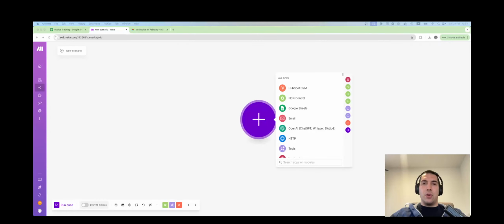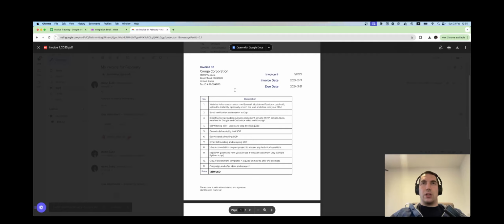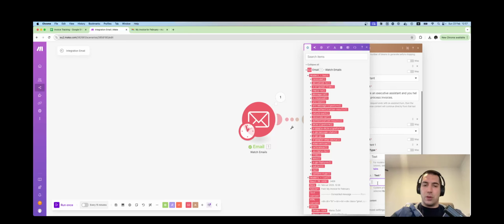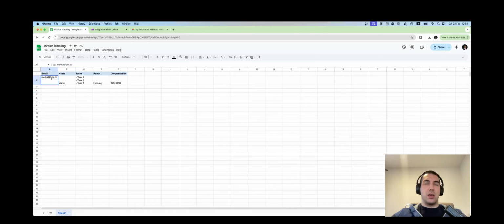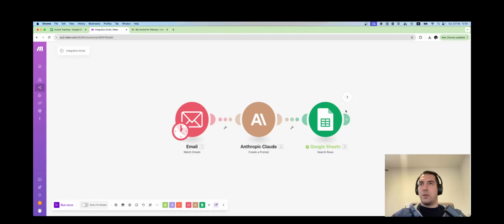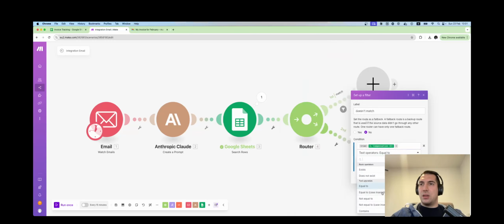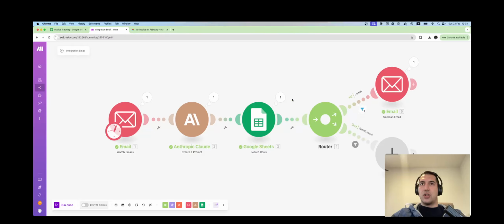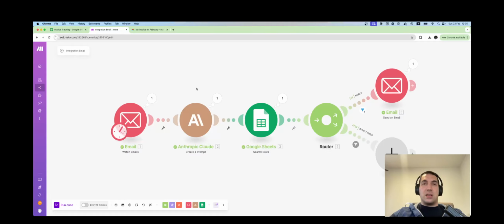Build With Me - AI Invoice Checking System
This is a live-building session where I'll show you how to build an AI system to check incoming invoices. We'll be using Make and Claude. I'll explain how you can expand this system, and why I chose to use Claude instead of OpenAI.